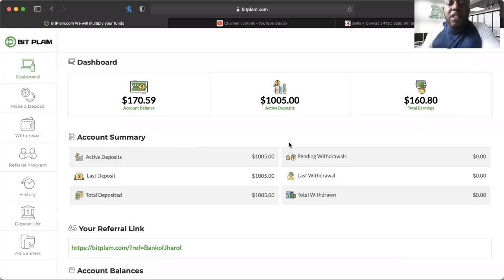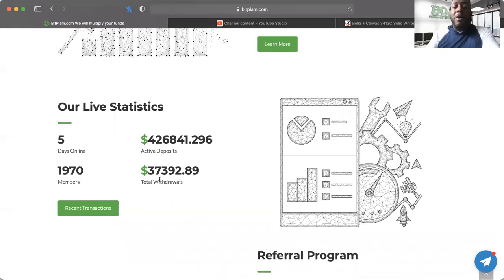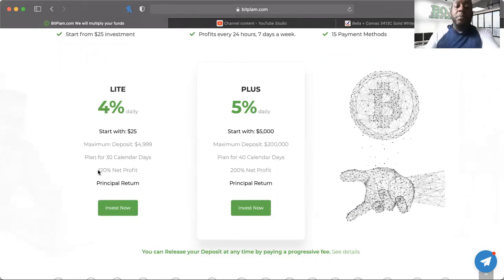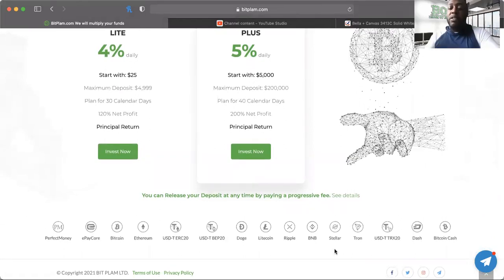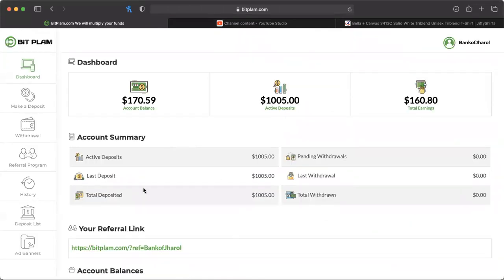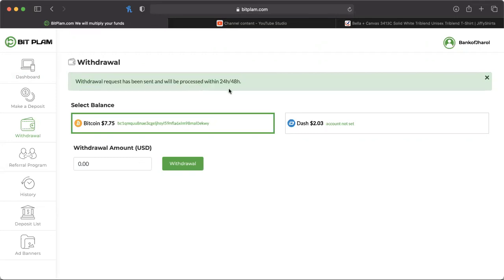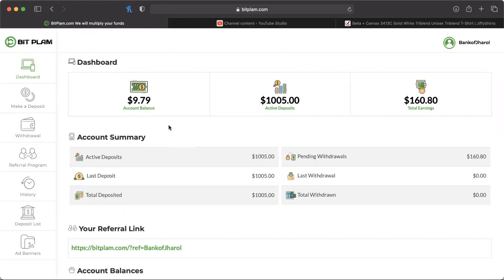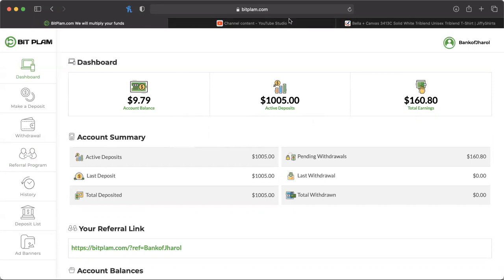BITPLAM *UPDATE* 09/21/21 -- ONLY "HYIP" ON THE DOCKET! IS IT PAYING??